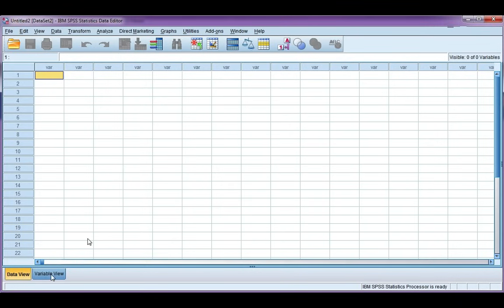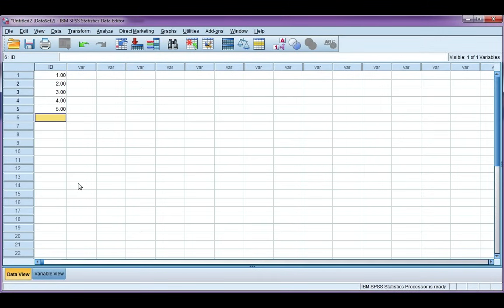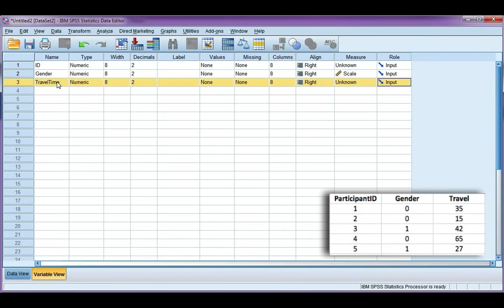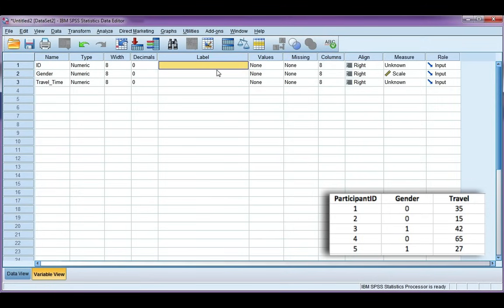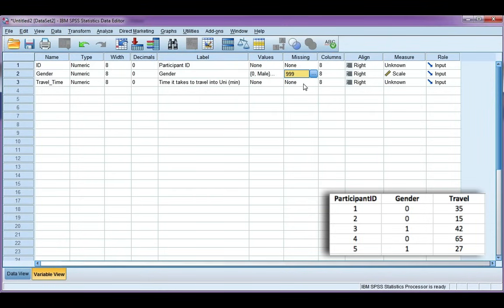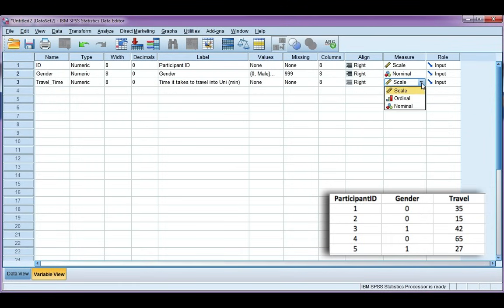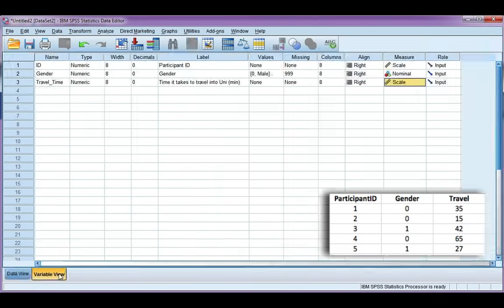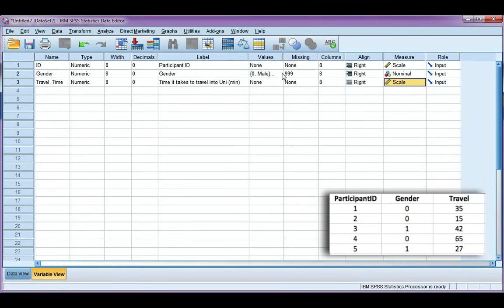Enter data and define variables in SPSS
How to define variables and enter data into SPSS (v20)